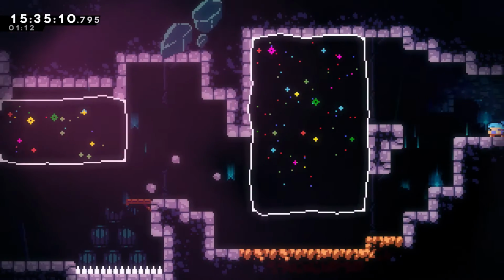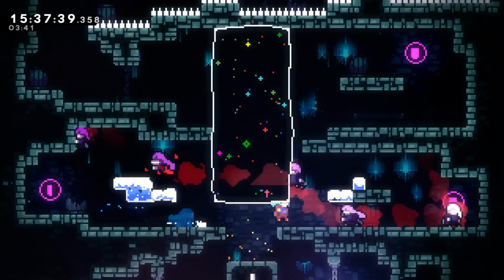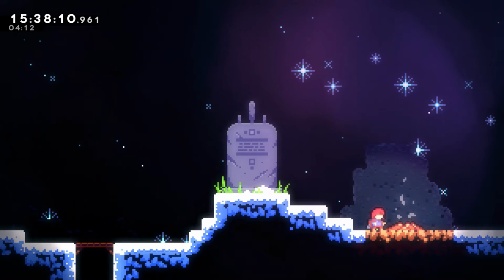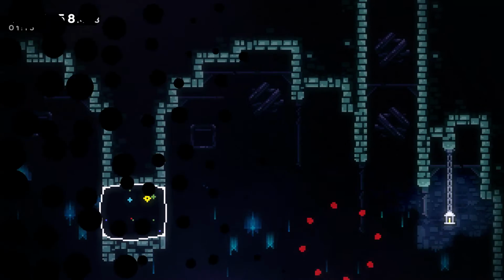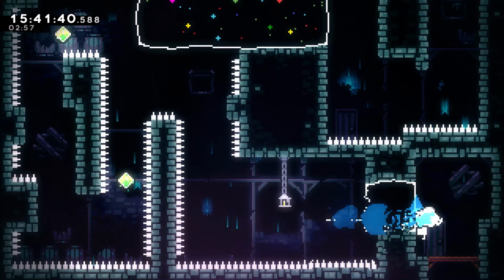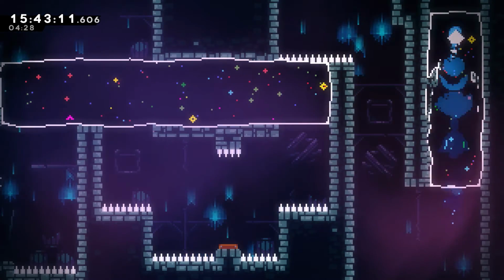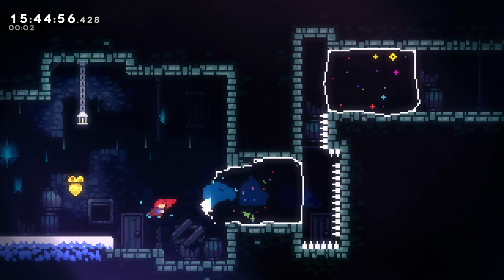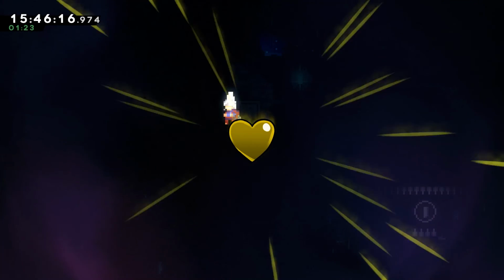Celeste Vince Run Tutorial: Chapter two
Hi everyone. Here's a tutorial for vince speed running chapter 2 of celeste. Side A, B and C.
This took about ten recording sessions to get right and where the computer didn't stop recording for no reason. Sorry if I sound blunt.